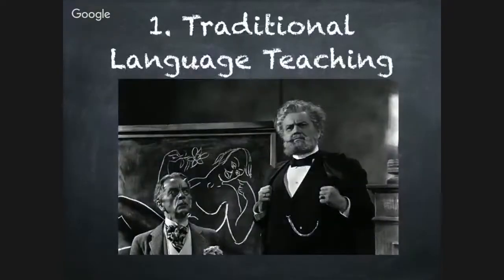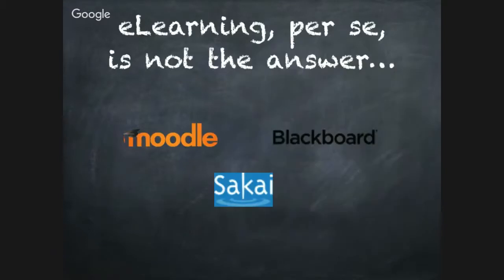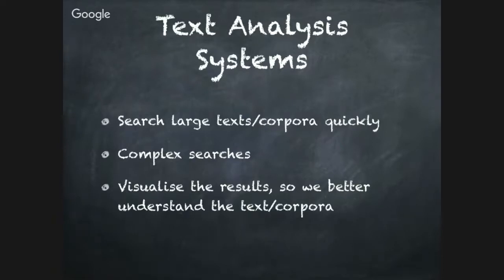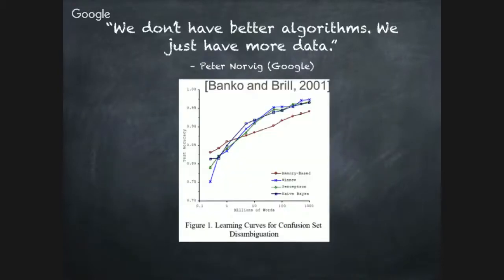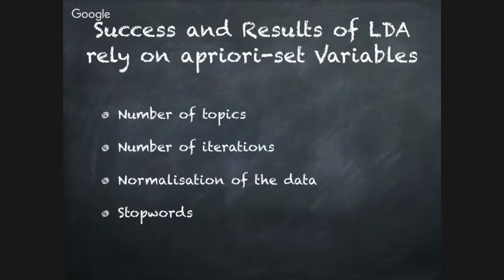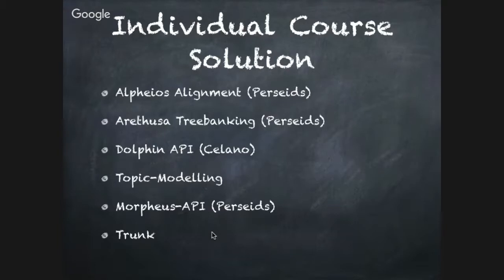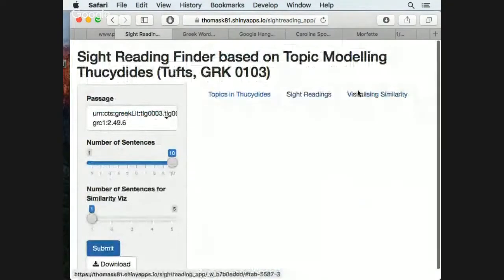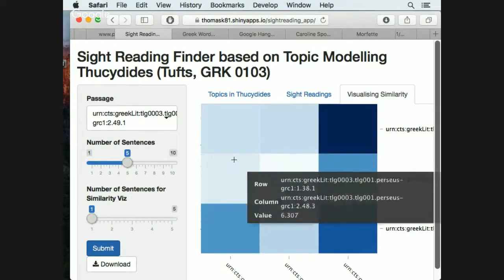Unlocking Digital Humanities V: Thomas Köntges, eLearning and Computational Language Research.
An Open Research Series organized by the Perseus Digital Library, the Tufts Department of Classics and the Alexander von Humboldt Chair of Digital Humanities at the University of Leipzig.